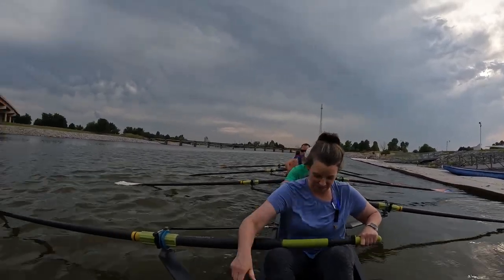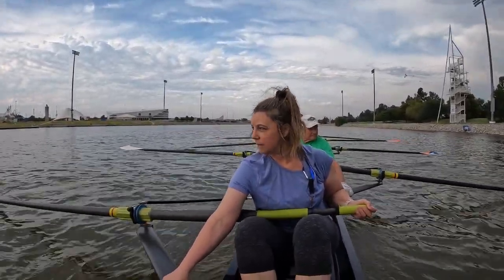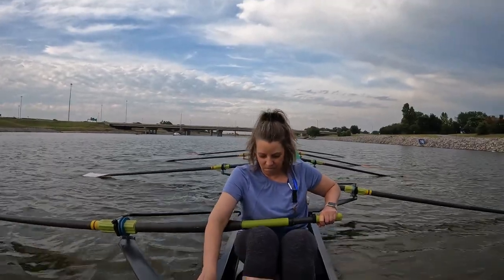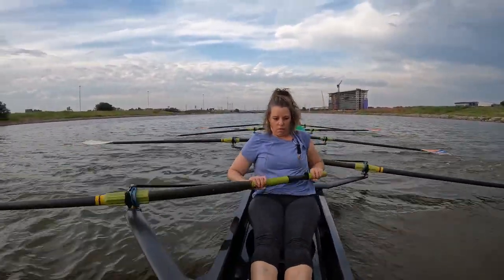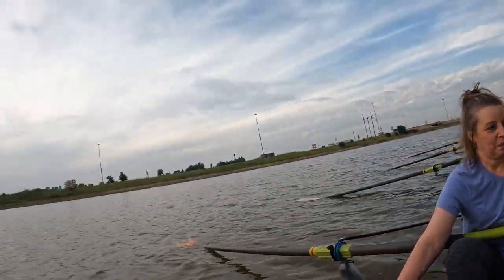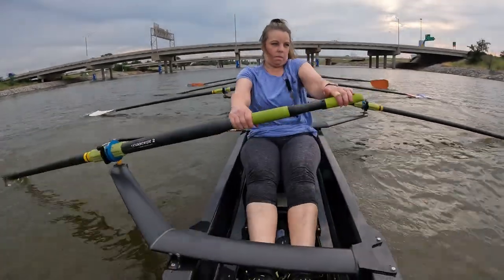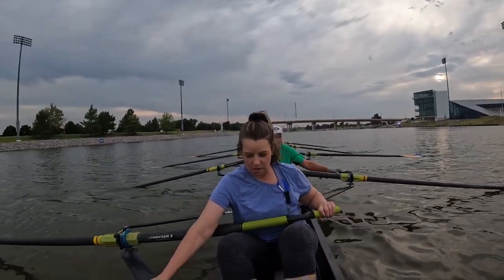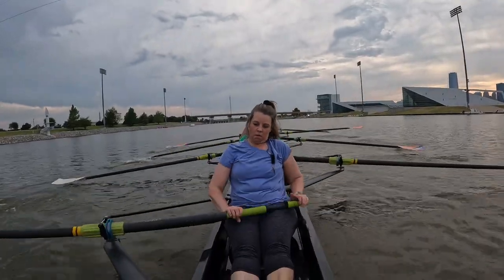Steady State Practice 2023 Coxswain Video – Mixed Masters 8+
(no coach) This is a mixed group of adult rowers combined across three different programs at one boathouse. Some rowers have only weeks of experience, others have been rowing for years. Our coach was going to be absent and left me as the coxswain with the goal of going over the basics of feathering, and then getting in as many strokes as possible.

Lineup:
8 Deena
7 Mike
6 Sam
5 Domingo
4 ChangJae
3 Megan
2 Sarah
1 Sharrie

📍 Oklahoma River in Oklahoma City, OK

00:00 Launching
03:57 Body-over pause
13:41 Rotating by 6s
35:42 All 8 with power 10s
47:25 Landing